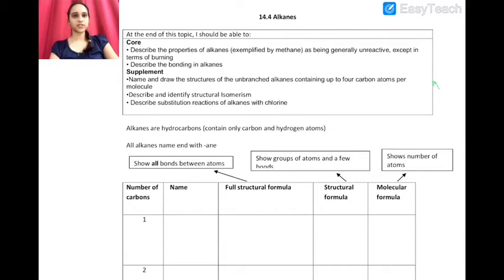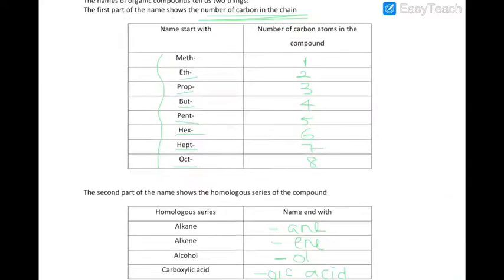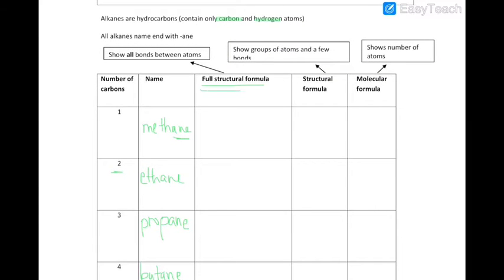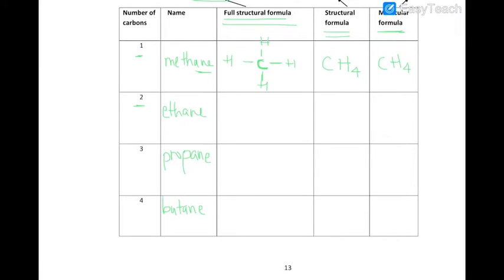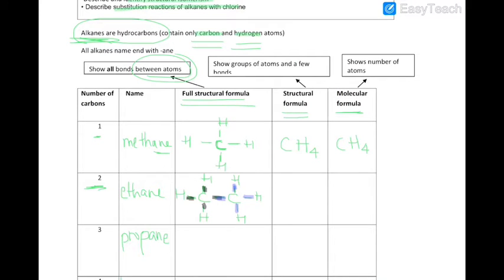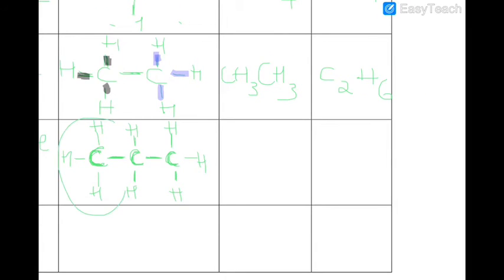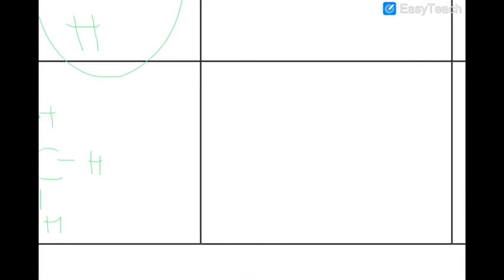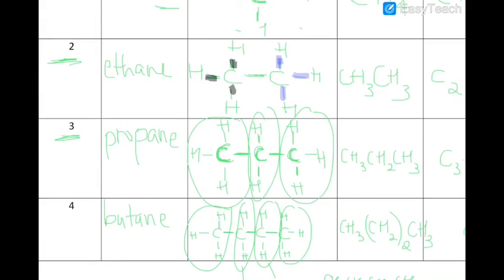IGCSE chemistry- Members of alkanes